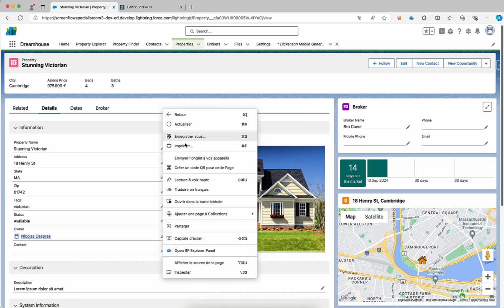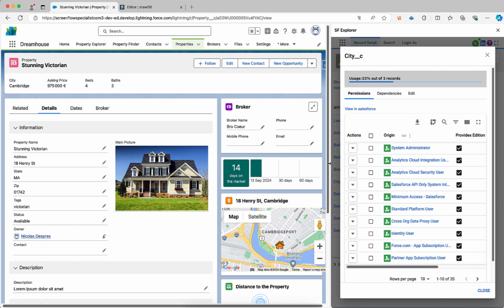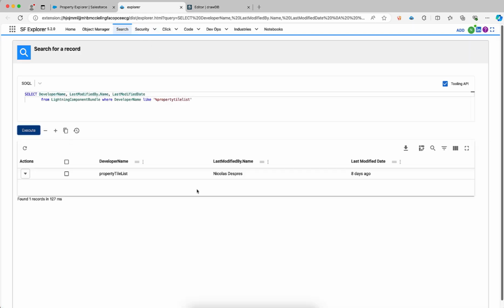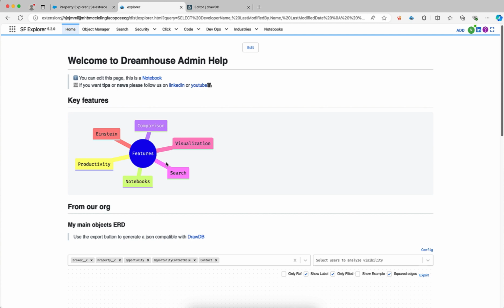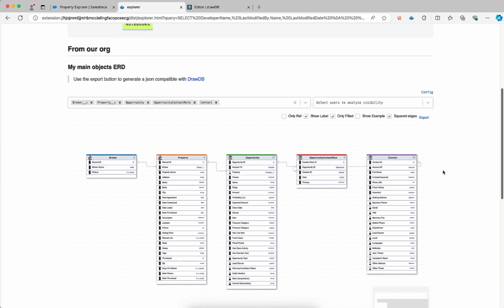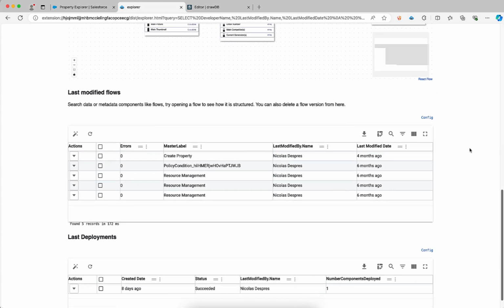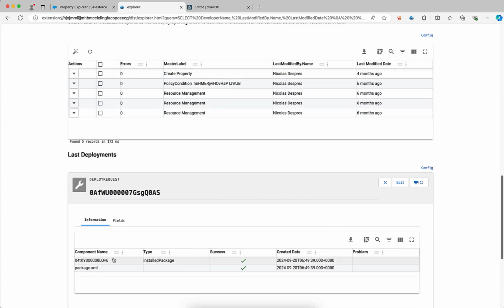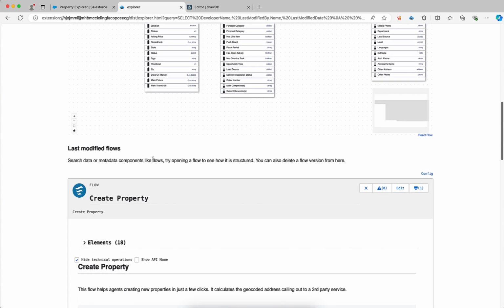Explorer Intro in less than 4 minutes! Shower included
Learn about:
- How to use the panel to retrieve field info
- Explore used LWC
- Customize your homepage with a notebook and your own data model